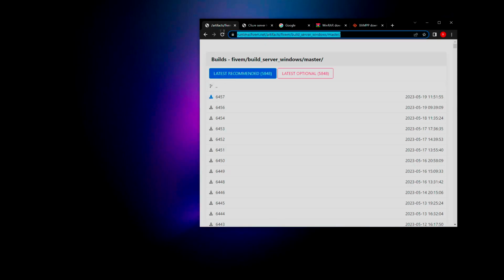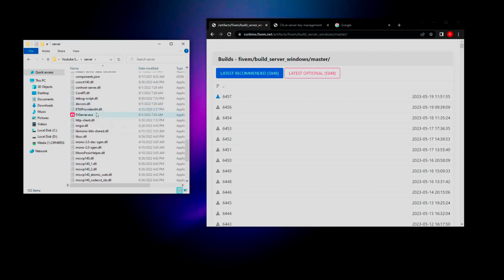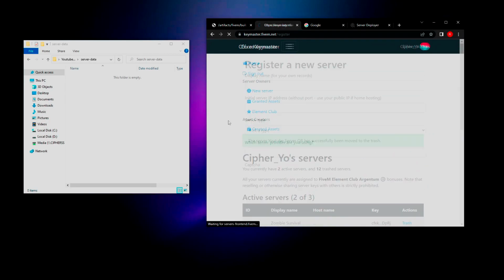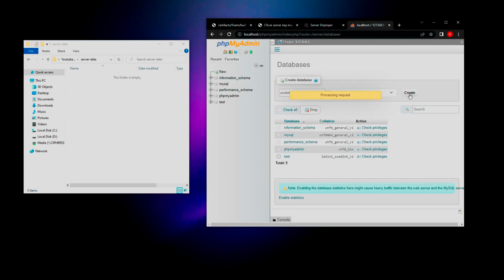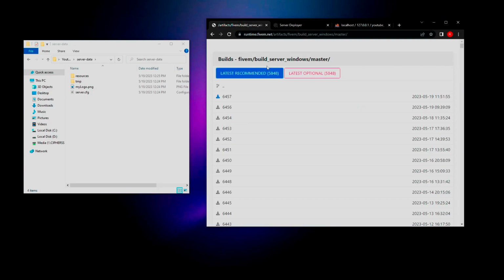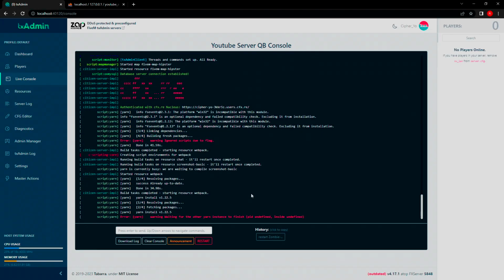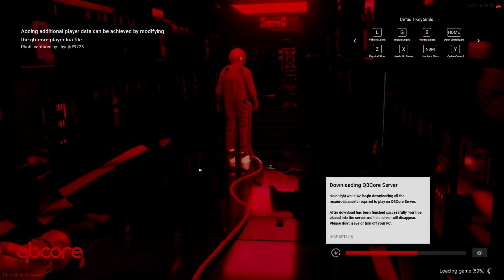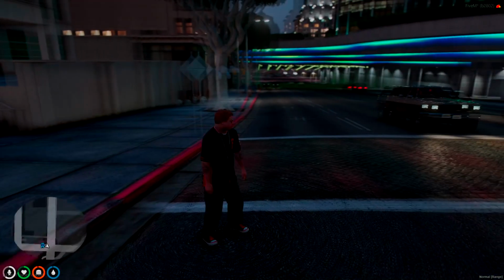How To: Make a QBCore FiveM Server **UPDATED 2023**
Here is a nice quick video on  making a QBCore FiveM server using TXAdmin.

Links:
Artifacts: